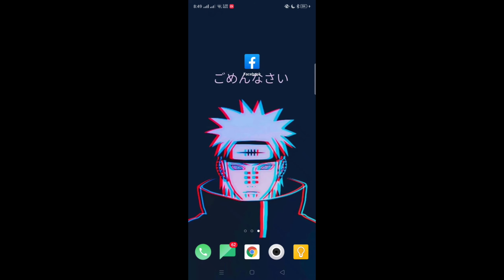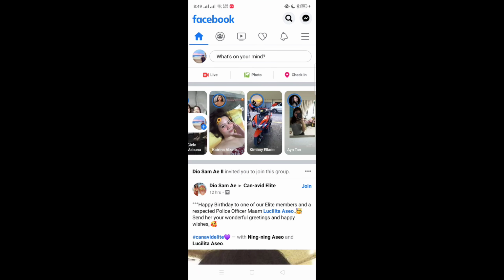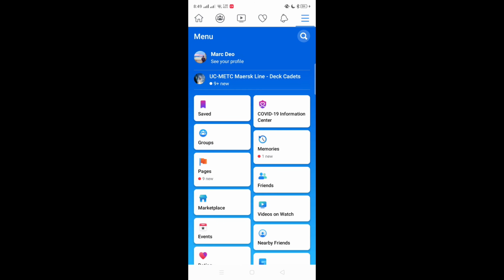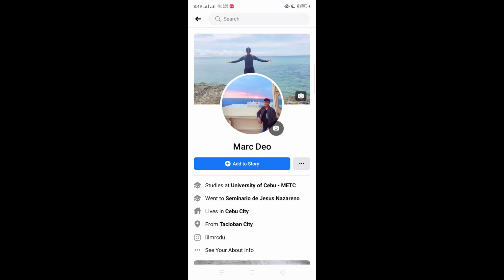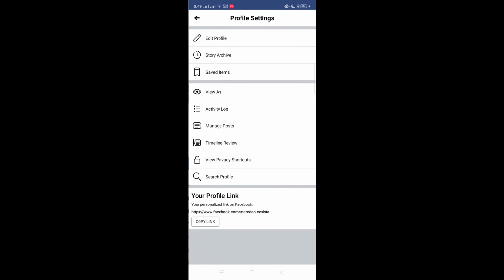How to Copy Facebook Link Using Mobile Phone 2020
Tutorial on how to copy Facebook Link or URL using Android or IOS.

Facebook is a large social networking site with millions of users, finding someone you want to befriend and communicate with can be a difficult and time-consuming task. If you assign a username to your Facebook profile link, you can direct family and friends to your profile quickly and with ease. When you give someone the link with the username, they can find your profile without using any of the Facebook search tools.